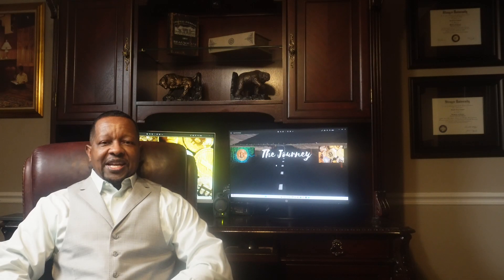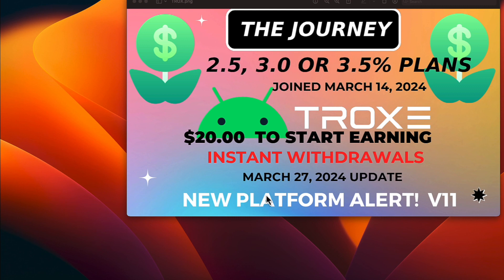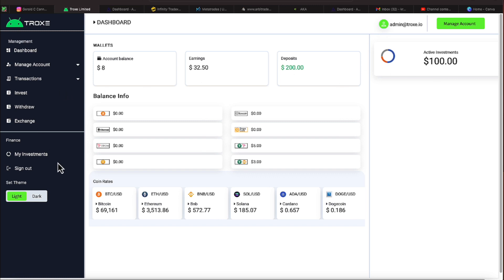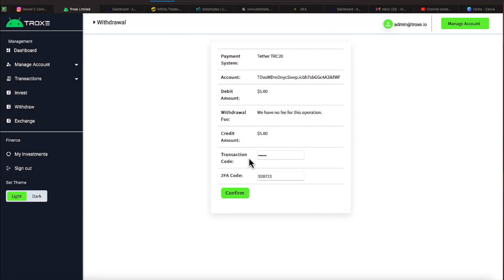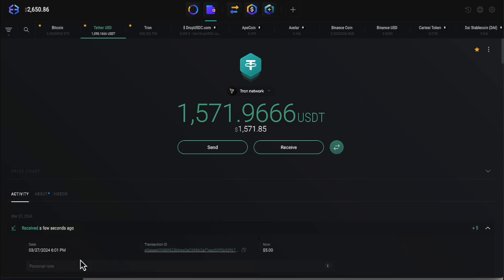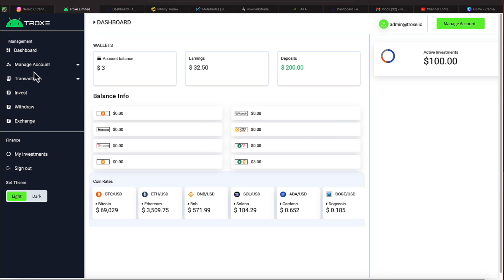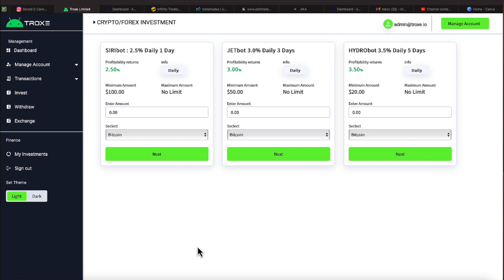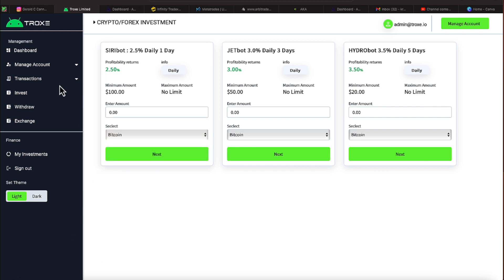TROX LATEST MARCH 27TH UPDATE - PASSIVE INCOME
TG to Gerald Cannon TELEGRAM GROUP?

•          25% USDT Reward Every Monthly
•          Cancel Anytime